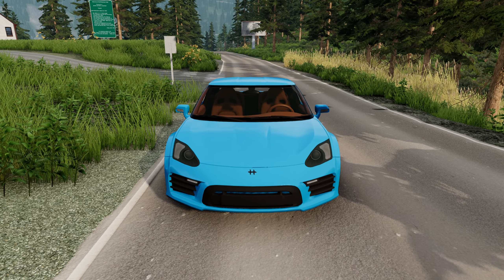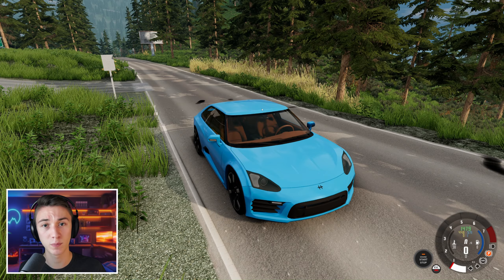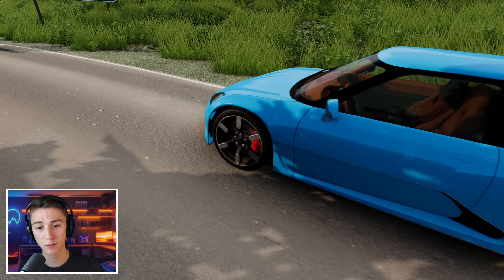How to Walk/ Get out of Car - BeamNG Drive Guide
I'll show you how to leave your vehicle!!